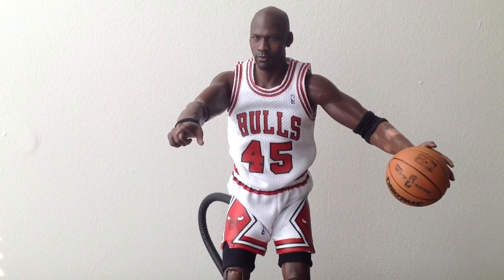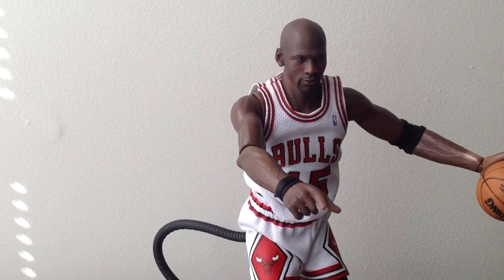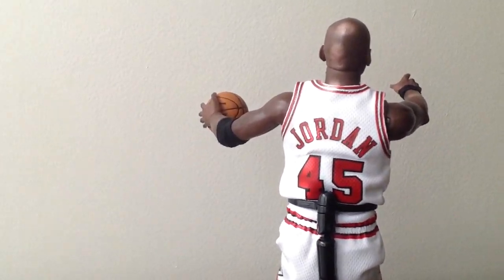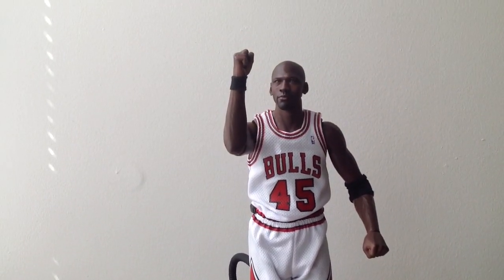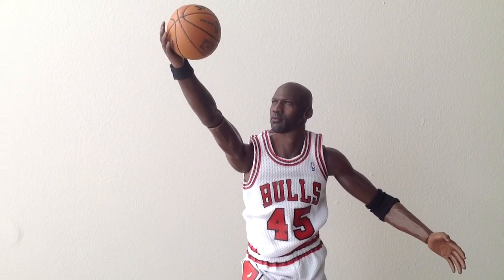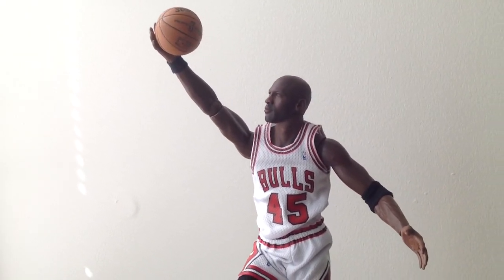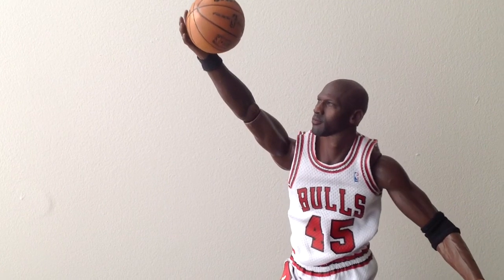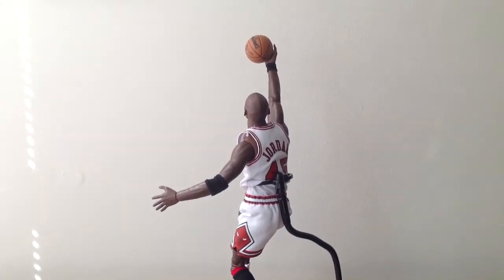Enterbay Michael Jordan 45 I'm Back 1/6 Scale Real Masterpiece Pose Video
Check out a few different looks at the Jordan enterbay limited edition